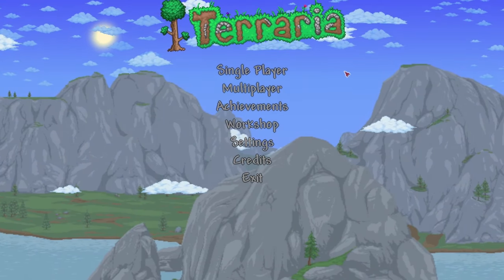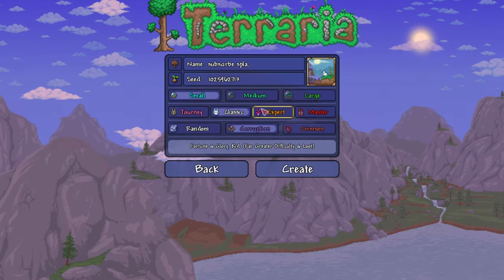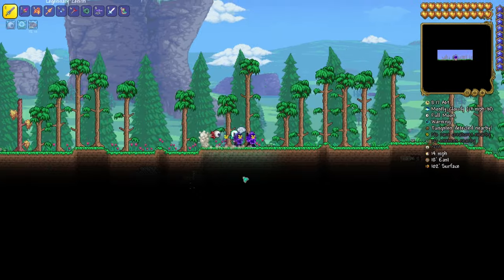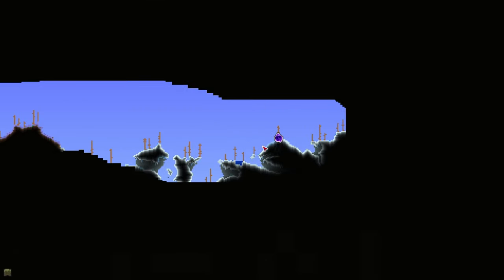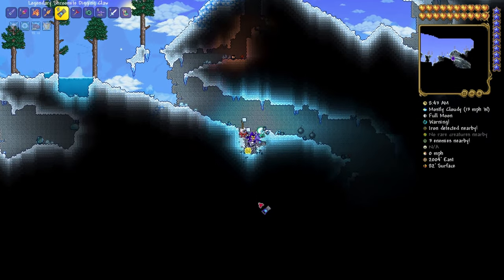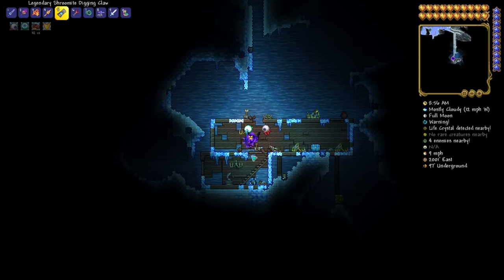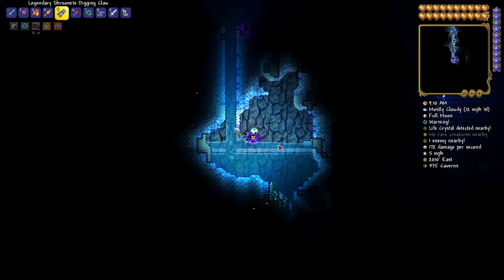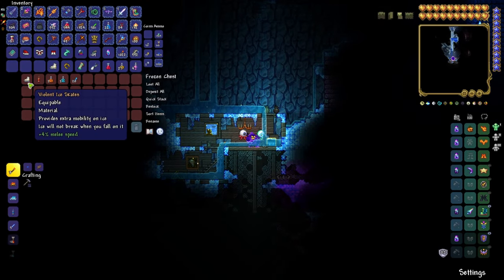Terraria how to get Ice Skates on 1.4+ (SEED)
FOLLOW STEPS IN VIDEO FOR IT TO WORK CORRECTLY!
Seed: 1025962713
MORE SEEDS:
It takes 1 click and it's free, it helps my channel grow! Thank you for support. :)